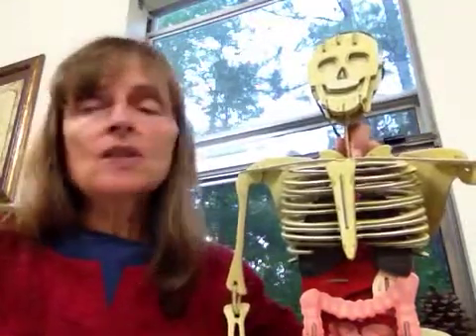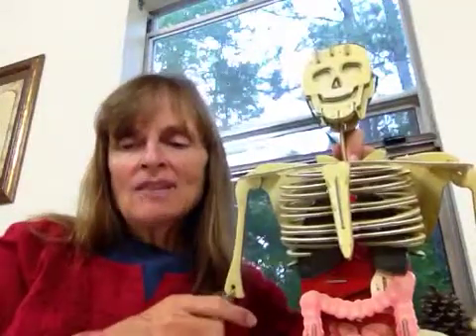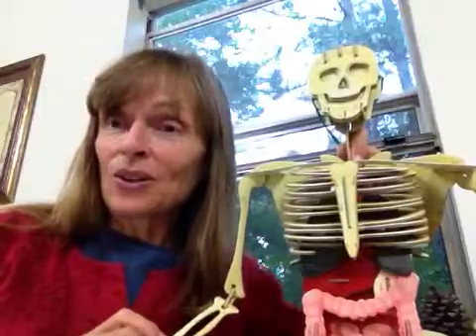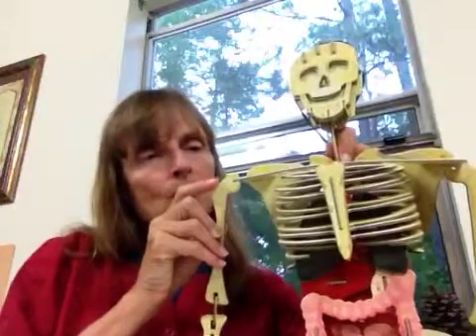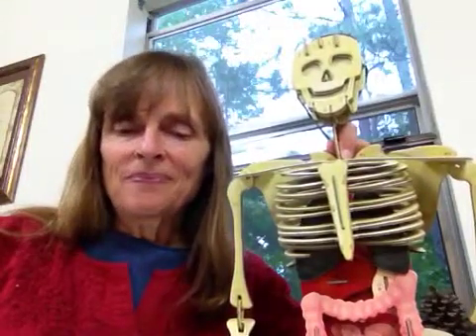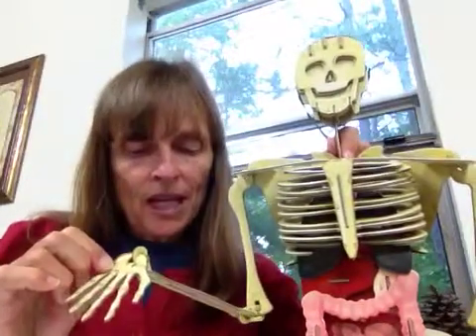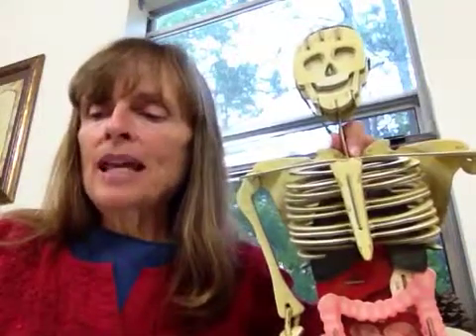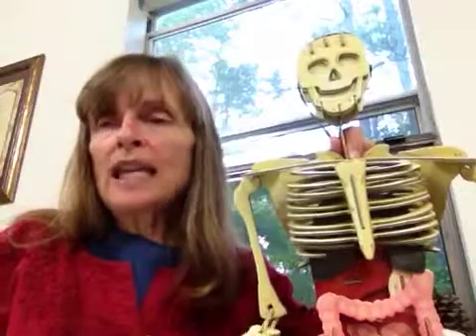The Ten Principles of True Education 4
The Skeletal System and True Education continued...